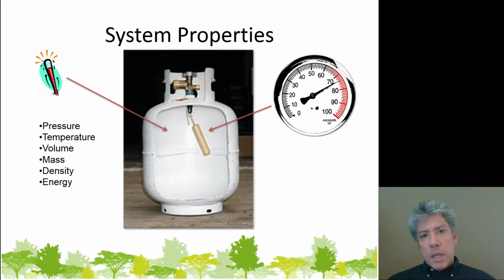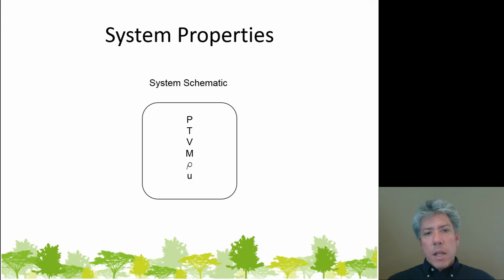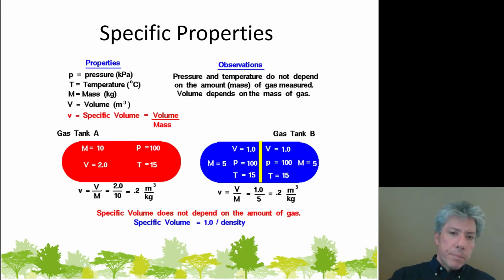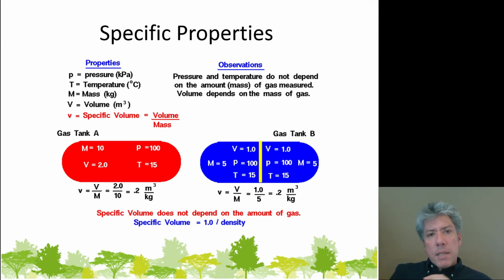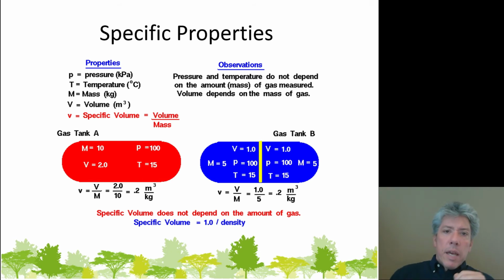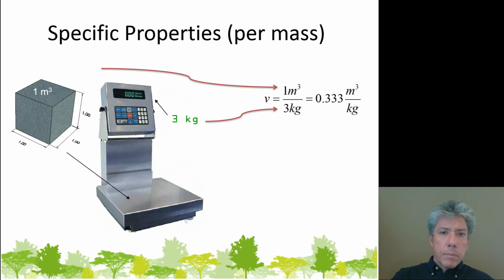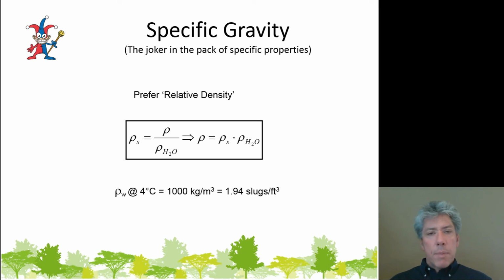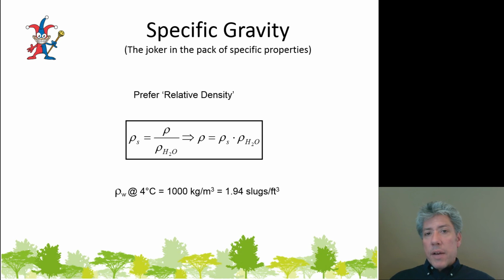MET 220 System Properties